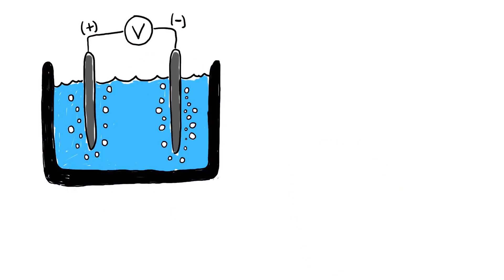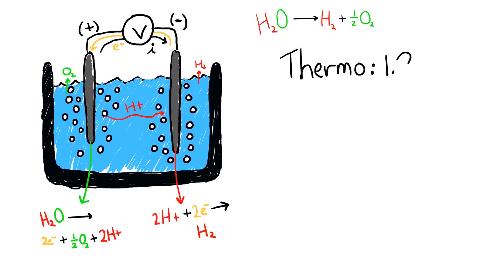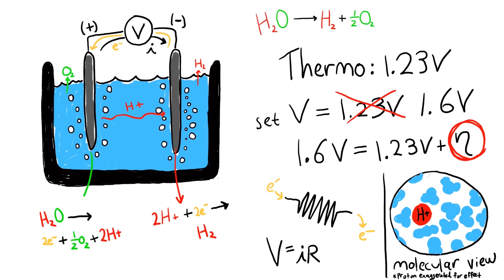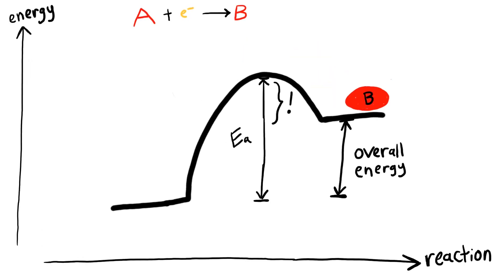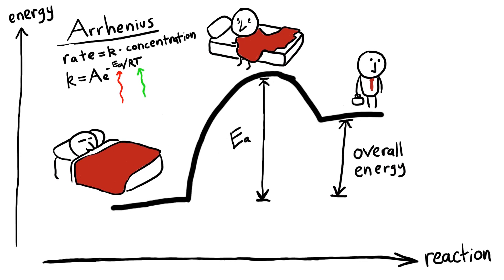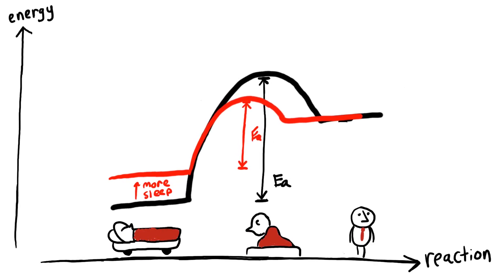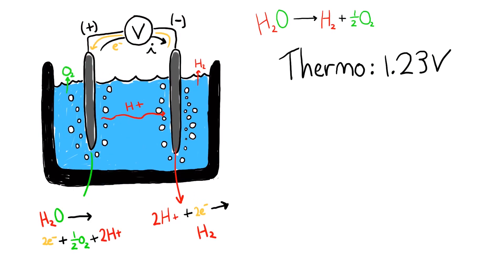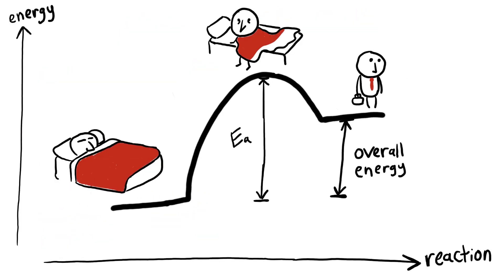Overpotential Explained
This video is an animated explanation of the overpotential as it applies to an electrolytic water splitting cell. An analogy is drawn between the activation energy / overpotential of reactions in a cell and getting out of bed. This video is intended for undergraduate students with any interest in electrochemisty.

Made by Griffin Drake, Amanda Farnsworth, Blake Johnson, and Stefano Pineda